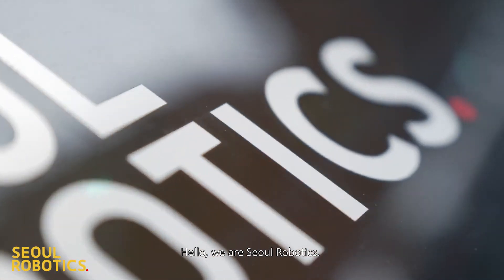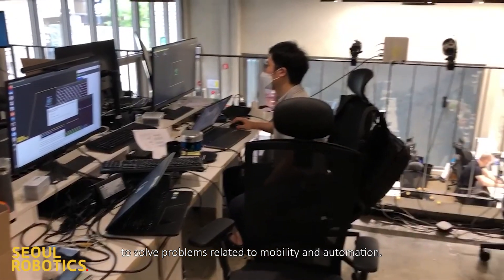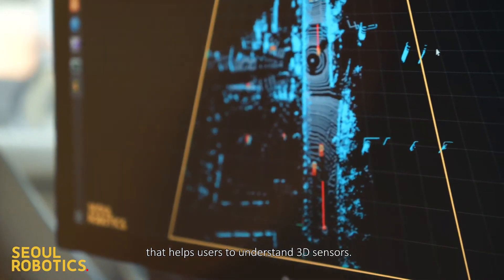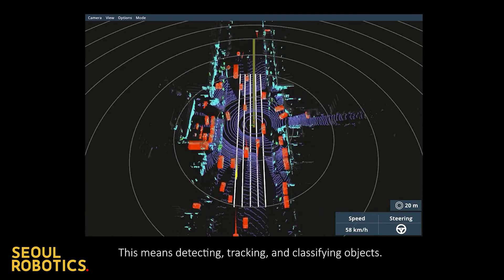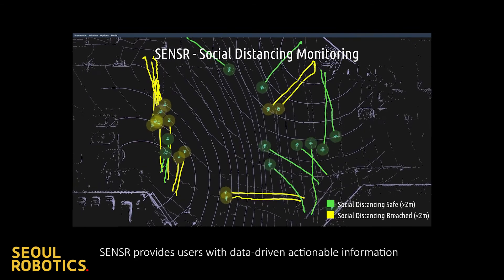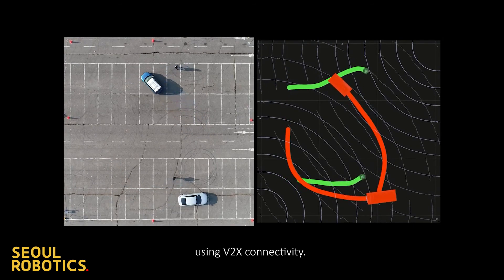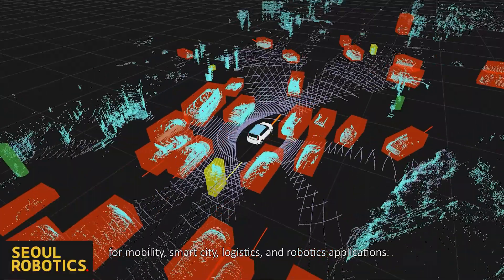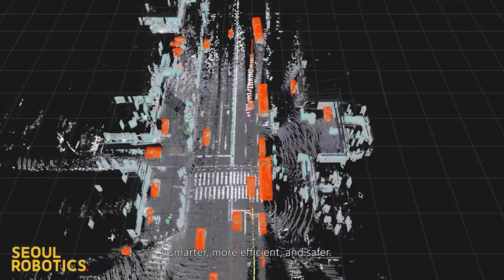Seoul Robotics Introduction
Hello, we're Seoul Robotics, and we're building the future of autonomy.

Seoul Robotics is a 3D computer vision company which uses its core technology, SENSR, to solve problems related to mobility and automation.